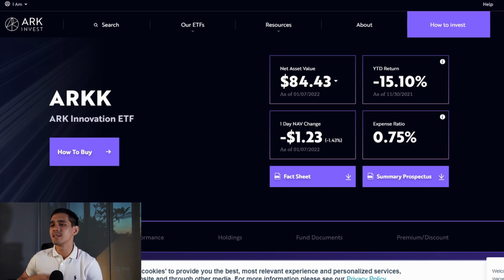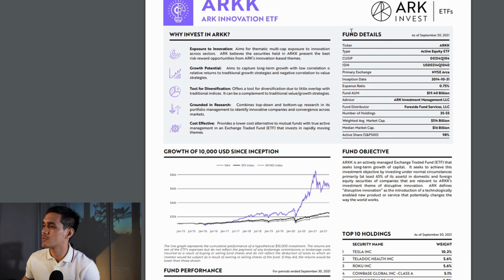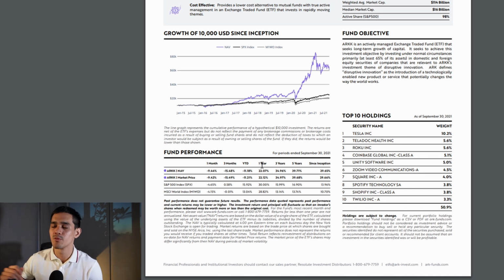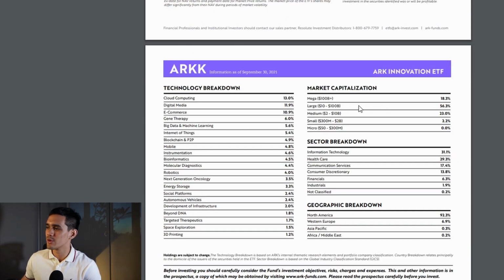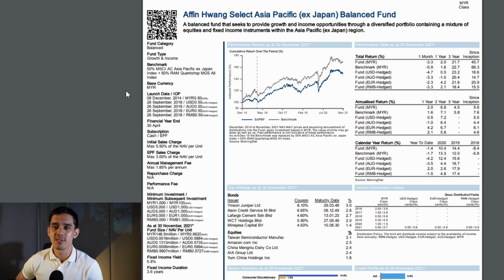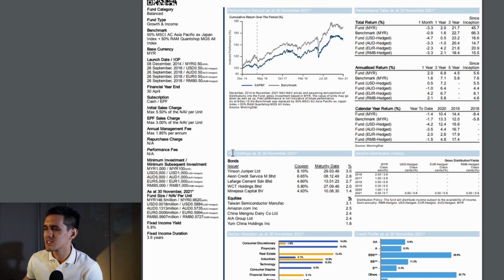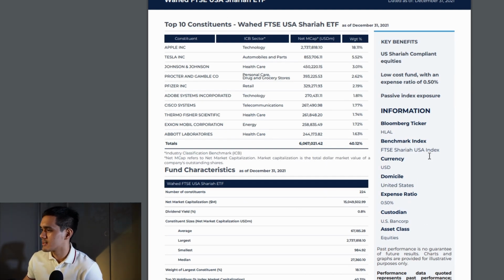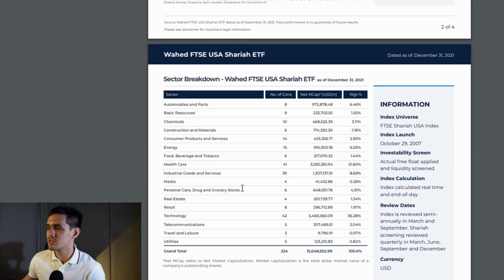How To Analyze Fund Fact Sheets (For ETFs, Robo-Advisors & Mutual Funds)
In this video, we show you how to read and analyze fund fact sheets so you can understand where your money is going when you invest in ETFs, Mutual Funds or Robo-Advisors.

WHY YOU SHOULD READ AND UNDERSTAND FUND FACT SHEETS

Most investors own ETFs or Mutual Funds as these are one of the most popular investment assets lately. Even if you invest in Robo-Advisors, you will be investing into ETFs.

Analyzing fund fact sheets can help you understand the holdings, principles and investing strategies of the funds you're investing in.

WHAT ARE FUND FACT SHEETS?

Fund factsheets are essentially an overview of the fund including its objective, risk level, costs, past performance, and holding details.

Its everything in a glance, which makes things much easier for us investors. Every single ETF/mutual fund has one and you should be able to find it online.

HOW TO READ FUND FACT SHEETS?

(This is just an overview, watch the video to find out exactly how we go through fund fact sheets)

Fund objective - important to know if its in line with your investment goals. Check for risk levels (long term vs short term), investing style, or any benchmarks.

Fund details - Expense ratio, AUM, holdings

Fund performance - how well it has done. Past performance isn’t an indicator of future returns. If there’s a benchmark, check if any slippage

Top 10 holdings and allocation - check if companies are good, over allocated to certain companies, etc.

Thanks for reading the description. This video is more of a visual learning process which means we can only share a limited amount of information by text in this description, so make sure to watch the whole video to find out more :)

Funds analyzed in this video:

1. ARKK
2. Affin Hwang Select Asia Pacific (Ex Japan) Balanced Fund
3. Wahed USA Shariah ETF (HLAL)

⌚ Timecodes:

00:00 - How To Analyze Fund Fact Sheets (For ETFs, Robo-Advisors & Mutual Funds)
1:04 - What is a fund fact sheet?
1:45 - Analyzing ARKK
7:37 - Analyzing Affin Hwang Select Asia Pacific (Ex Japan) Balanced Fund
11:03 - Analyzing Wahed USA Shariah ETF (HLAL)
13:48 - Final thoughts